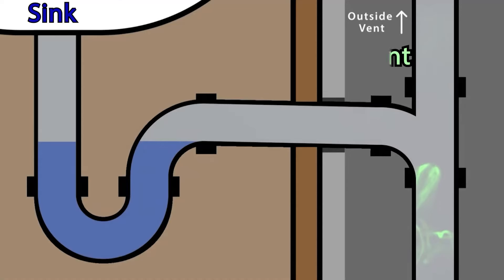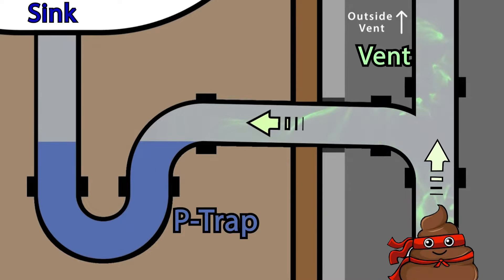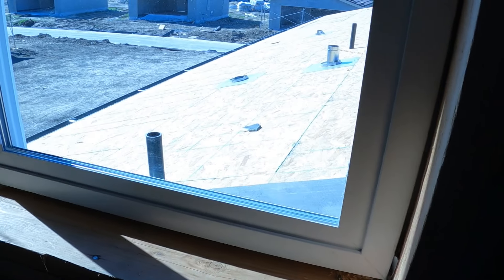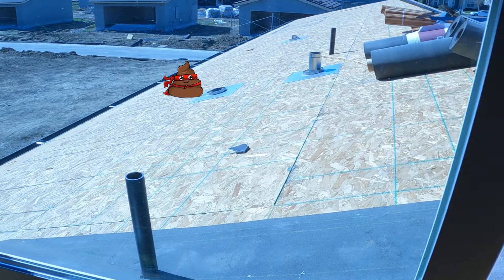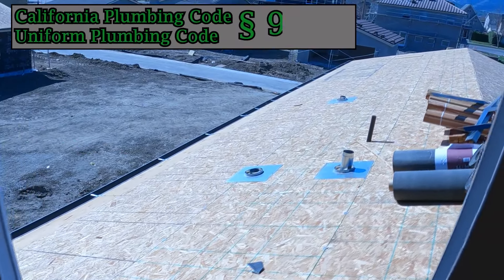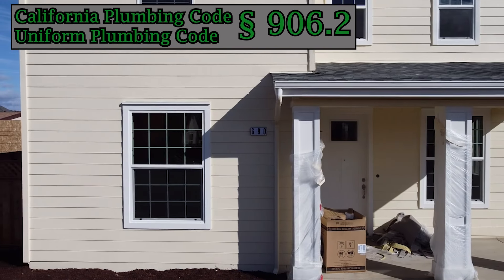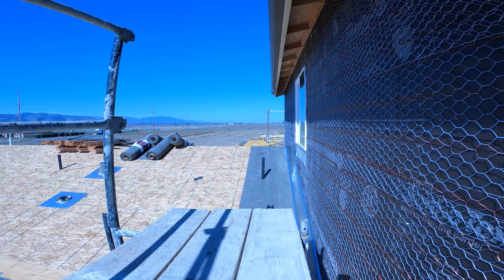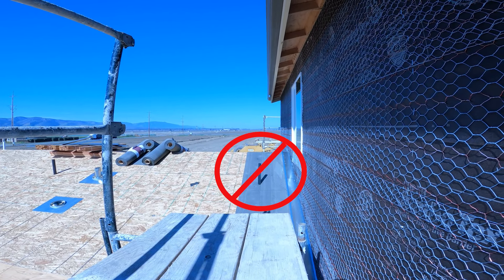Plumbing Vent Termination [CPC/UPC Section 906.2]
Example distance requirements for roof vent terminations to windows.